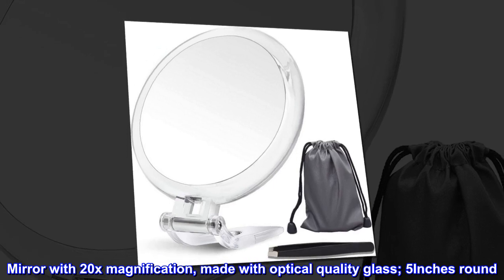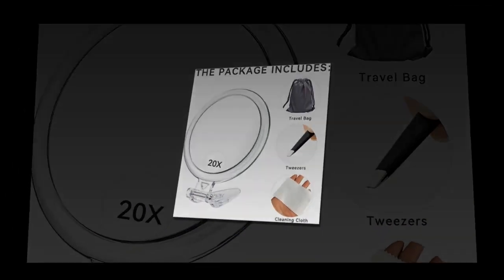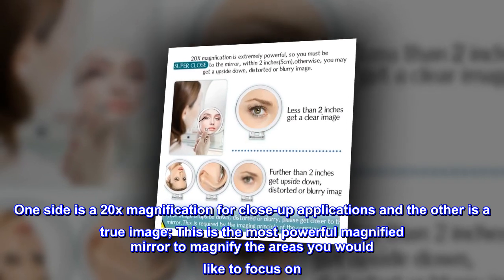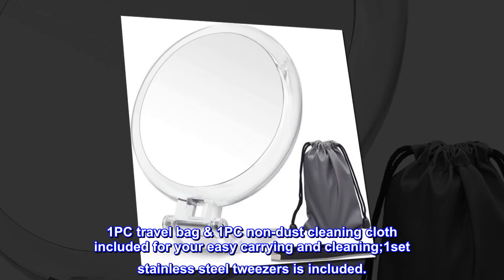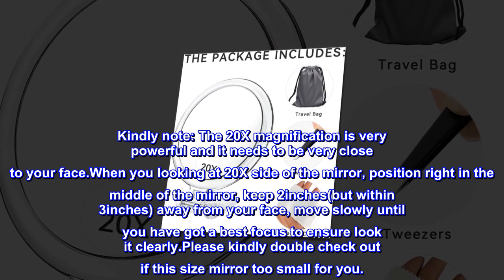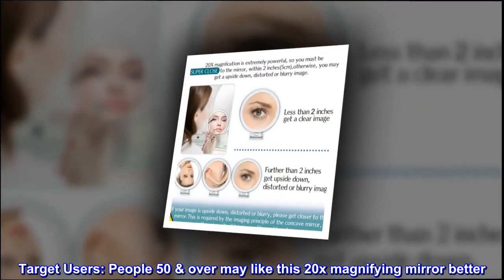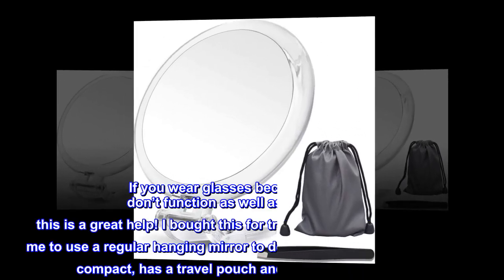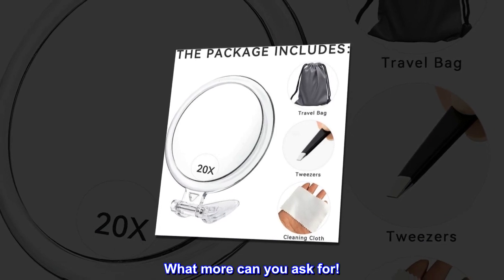B Beauty Planet 20X Magnifying Mirror, Two Sided Mirror, 20X/1X Magnification, Folding Makeup Mirror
Mirror with 20x magnification, made with optical quality glass; 5Inches round. Most 20x magnifying mirror is 4inches big, this is the new size, 5inches big.We listen to our customers which is why we have created this larger 20x mirror for your specific needs. It's not too big and not too small making it just the right size for use at home and on the go.
Mirror with adjustable handle easily converts 3 ways - handheld, hang, or fold into a stand, so you can use the mirror on any surface;
 One side is a 20x magnification for close-up applications and the other is a true image; This is the most powerful magnified mirror to magnify the areas you would like to focus on. If you would like to see whole face, the other side is for that.
1PC travel bag & 1PC non-dust cleaning cloth included for your easy carrying and cleaning;1set stainless steel tweezers is included.
Kindly note: The 20X magnification is very powerful and it needs to be very close to your face.When you looking at 20X side of the mirror, position right in the middle of the mirror, keep 2inches(but within 3inches) away from your face, move slowly until you have got a best focus to ensure look it clearly.Please kindly double check out if this size mirror too small for you.
Target Users: People 50 & over may like this 20x magnifying mirror better. Young or myopic people may not like it, depending on the individual.

Perfect Mirror For Close Up Facial Work
If you wear glasses because your eyes don’t function as well as they used too, this is a great help! I bought this for traveling, as it is impossible for me to use a regular hanging mirror to do any facial work! This mirror is compact, has a travel pouch and has 20x magnification. What more can you ask for!